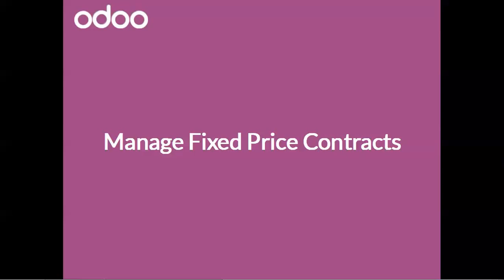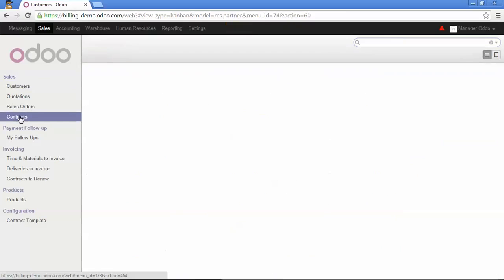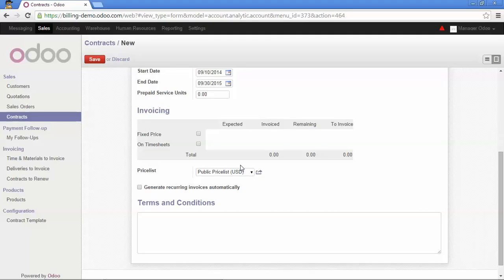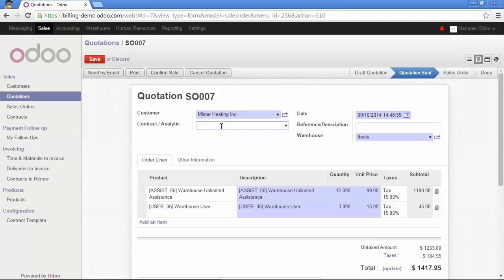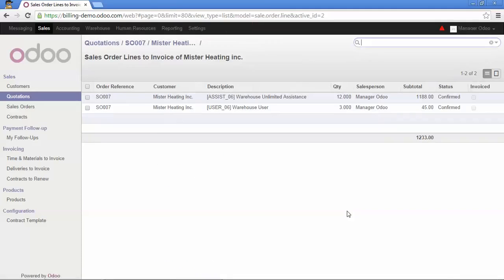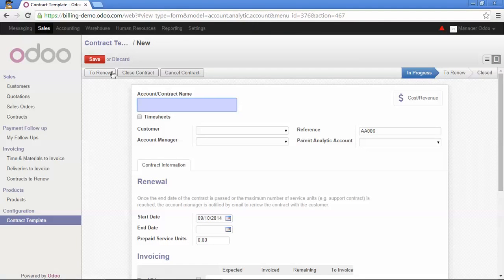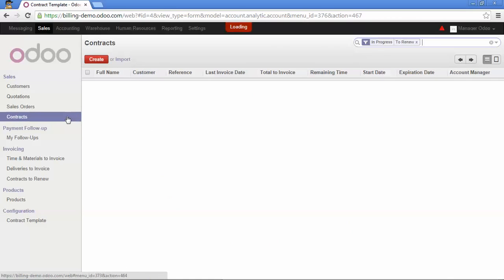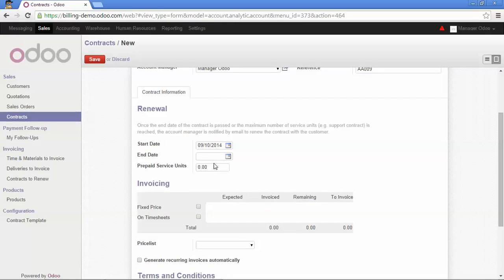Odoo Billing 6.1 Manage Fixed Price Contracts - Quản lý hợp đồng theo giá trị cố định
Tip:
• You can create contracts from templates in order to decrease the encoding time.
• Force the user to select a contract template by switching on this setting from the Sales settings.

Skype: nguyenvinh_it